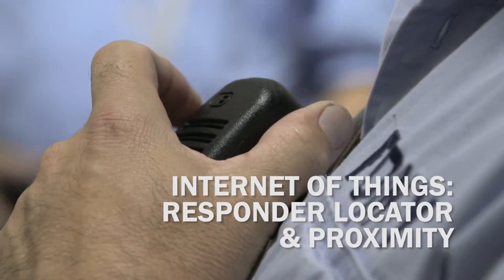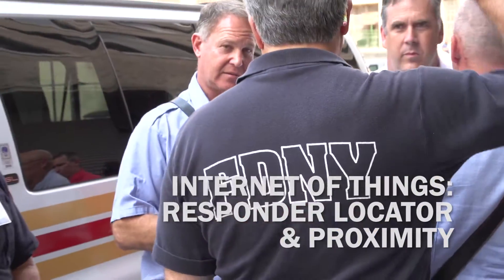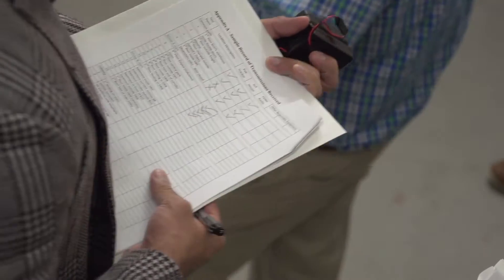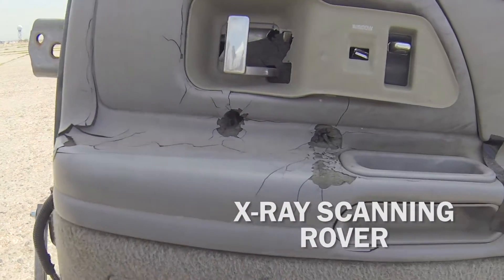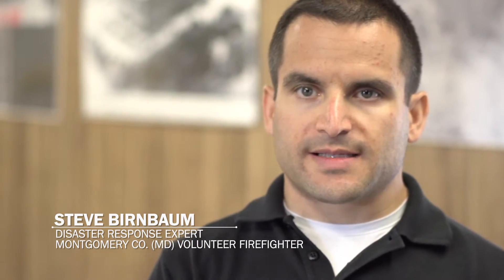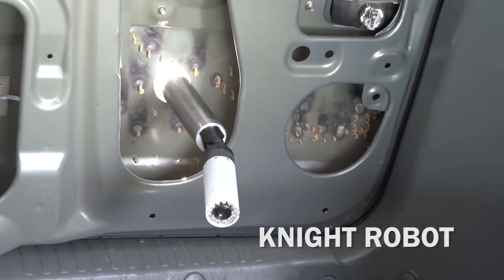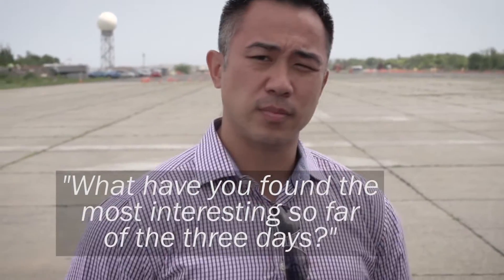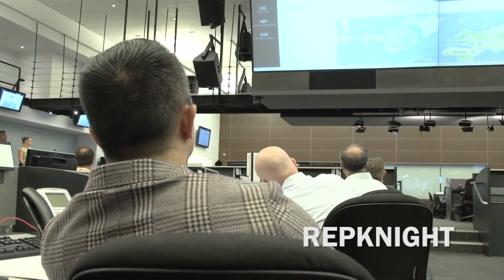NUSTL Urban Op-Ex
Operational Experimentation (Op-Ex) has the ability to bring together engineers and operators from the field, so that we can best integrate into the new technologies those things that are useful. In regards to Operational Experimentation across the entire spectrum, S&T tests those technologies in many different ways and NUSTL was very successful. Using controlled-type environments NUSTL performed this operational experimentation where they brought in first responders, engineers, and their tools to test the latest technologies to advance homeland security.